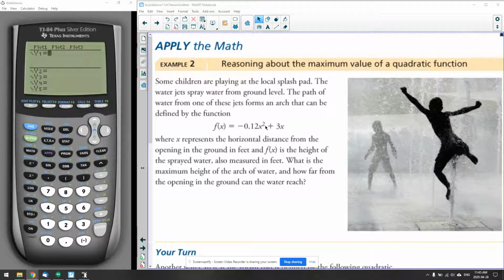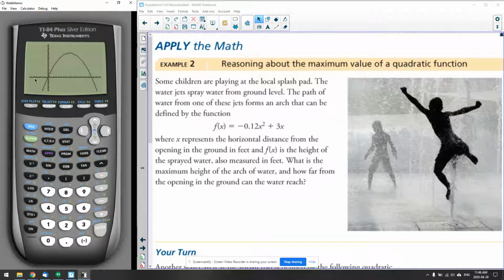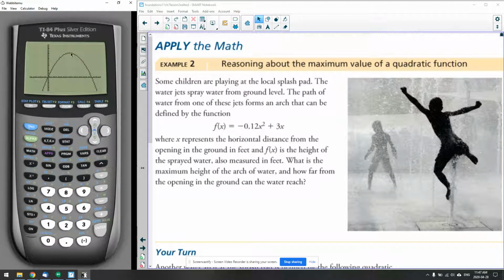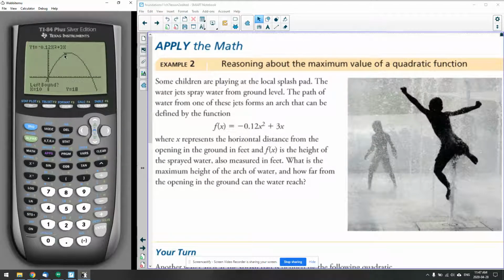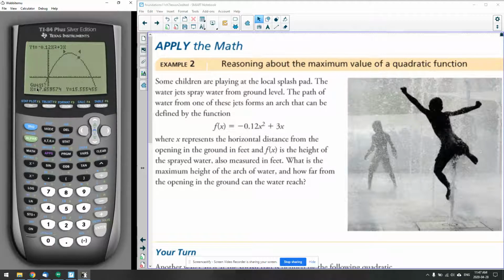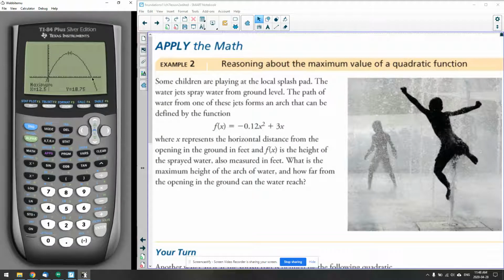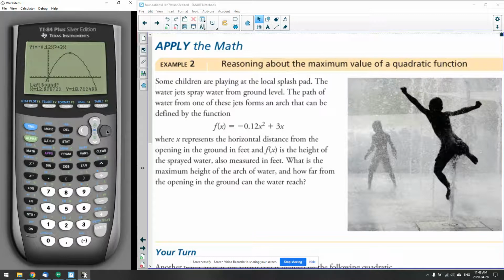7.2 Using Graphing Calculator to determine quadratic properties